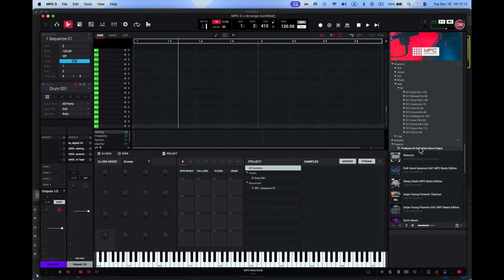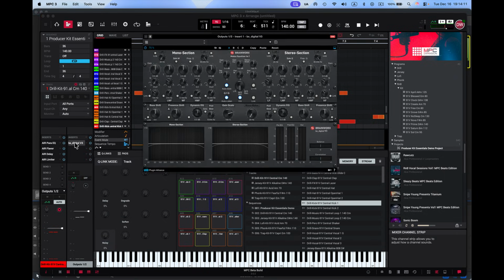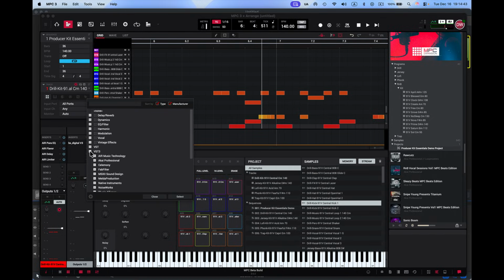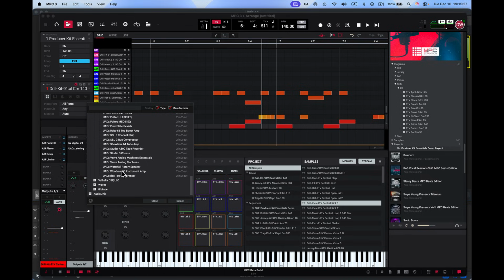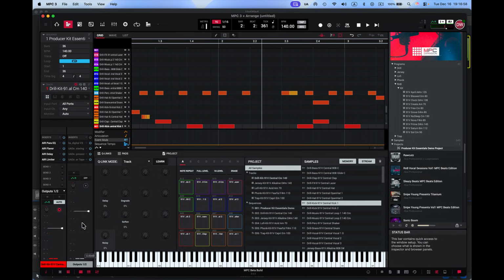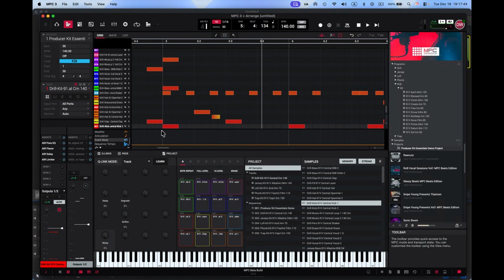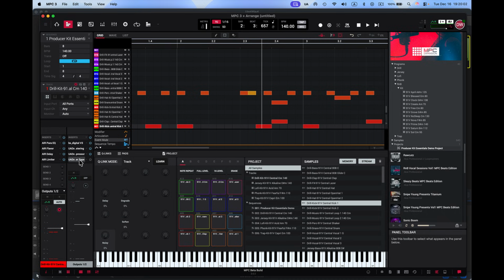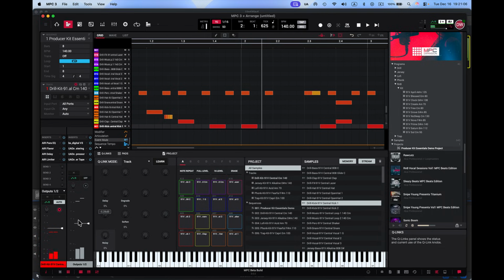MPC 3.6 Projects from any MPC With High END Plugins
MPC 3.6 Projects from any MPC With High END Plugins - Ready to unlock the true potential of your production? In this video, we are diving deep into the massive power of the MPC 3.6 ecosystem. We're taking projects started on any MPC hardware—whether you're on the Live, the One, or the X—and integrating them seamlessly with high-end, industry-standard plugins.

CHAPTERS
00:00 INTRO
00:30 LOADING EXPANSIONS
O1:00 PLUGINS